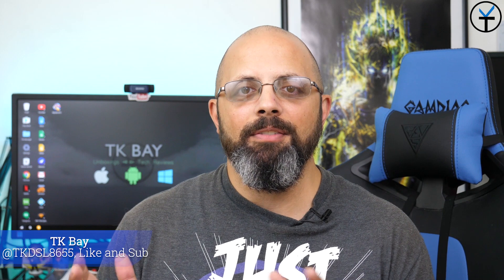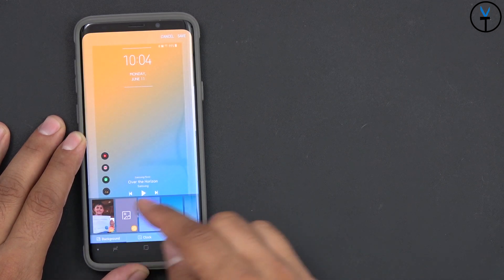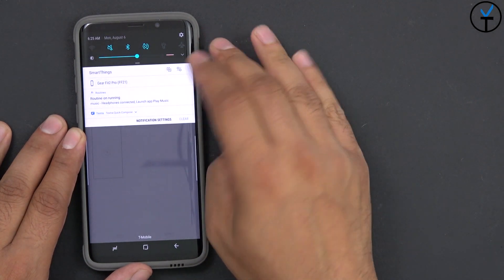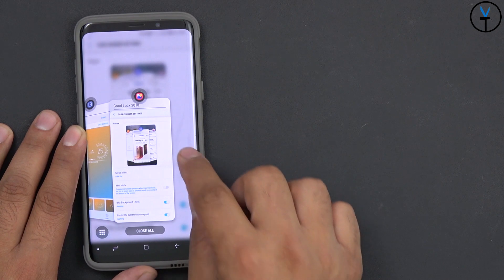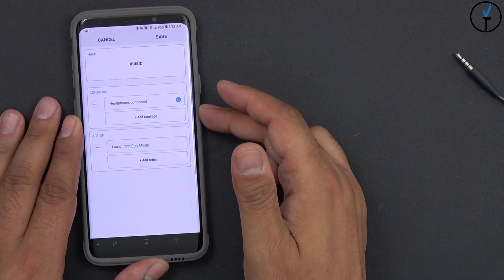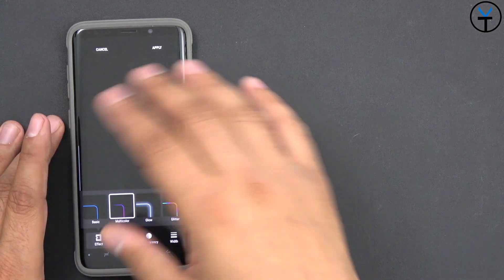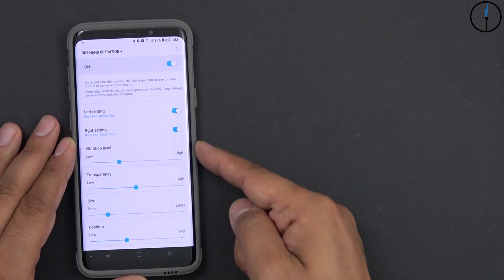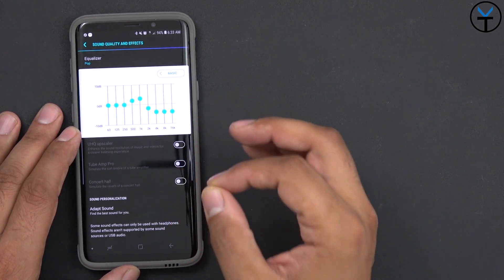New Features For Good lock 2018, Best Samsung Galaxy Customization Mod (Note 9, S9 +, S8 +,Note 8)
Today I have for you a review of the latest UI Update for August 2018 to the New Samsung experience Good lock 2018. I give an Overview of latest new features added on the S9 and S9+ Plus. works with most android Oreo running

B&H Dealzone:

Amazon Daily Deals: